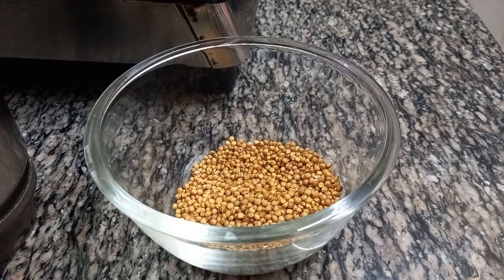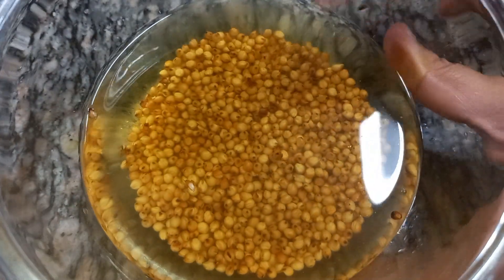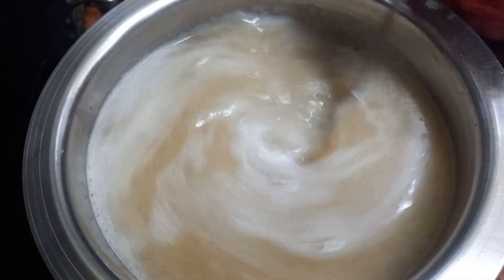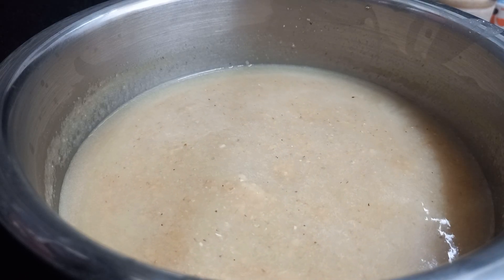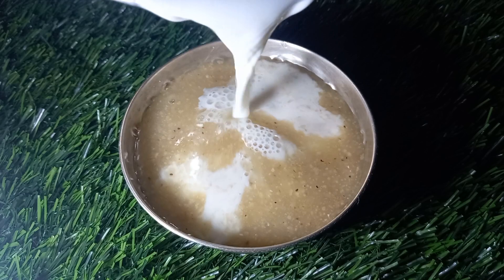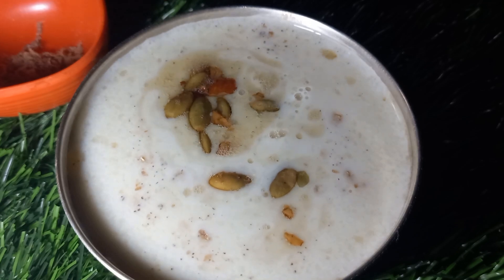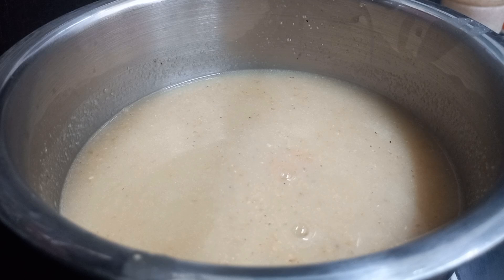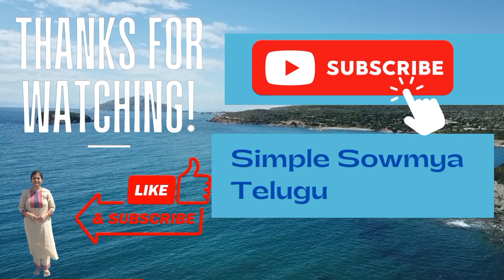జొన్నలతో easy recipes|Jonna java|Sorghum|Millets recipes|Easy breakfast|Sweet ravva|Simple Sowmya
జొన్నలతో easy recipes
Jonna java
Millets recipes
Easy breakfast
Sweet ravva
Simple Sowmya